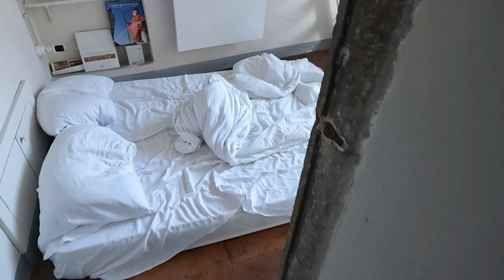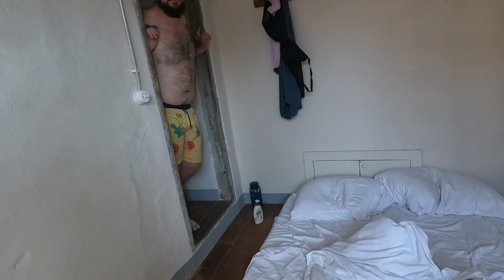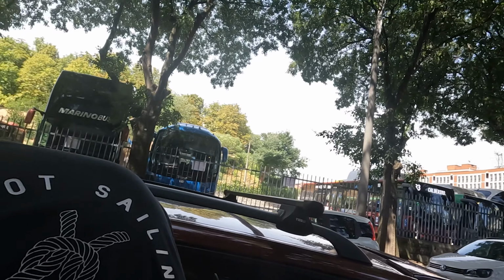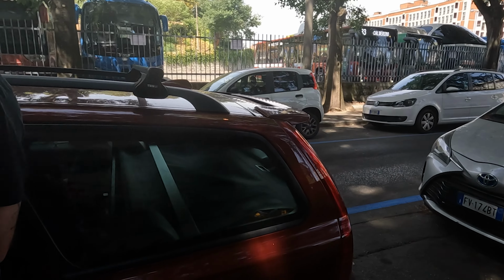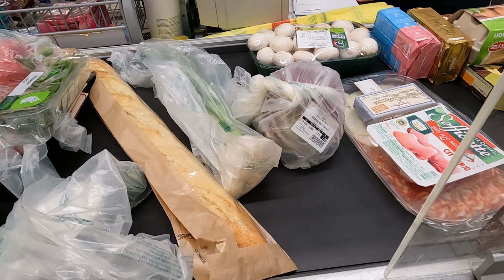Europe Road Trip by Car | A Day in the Life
We lift the veil on our life on our Europe Road Trip by Car. This is a day in the life. It's not as GLAMOUROUS as we always make it out to be. We aren't always cocktail dress, tuxedo wearing, martini sipping bourgeois pigs. Sometimes there is the basic reality that we need to get from point A to point B,